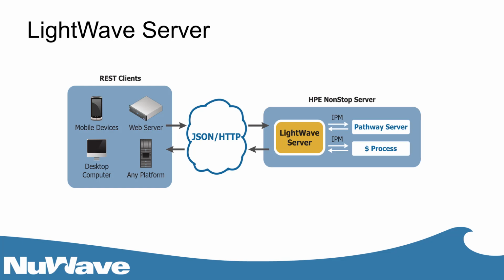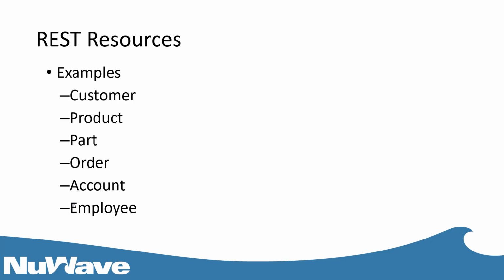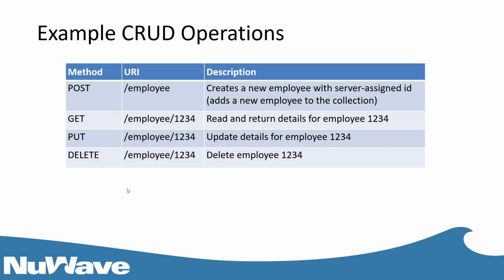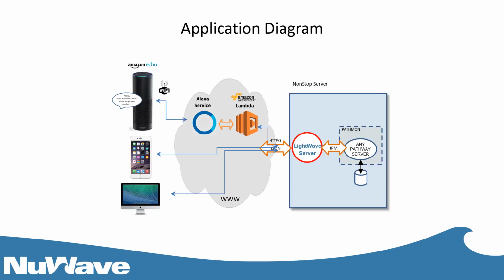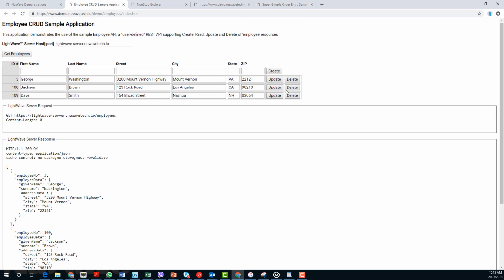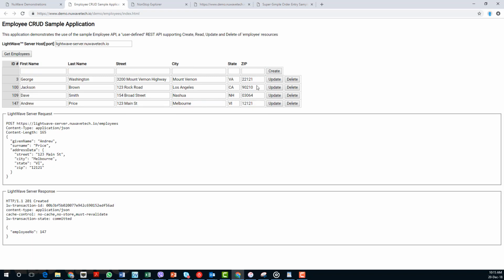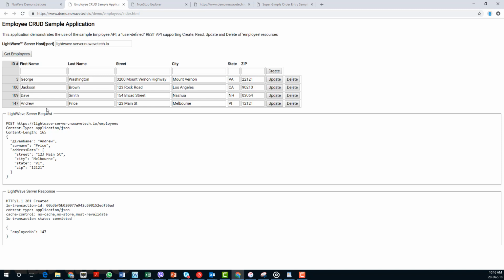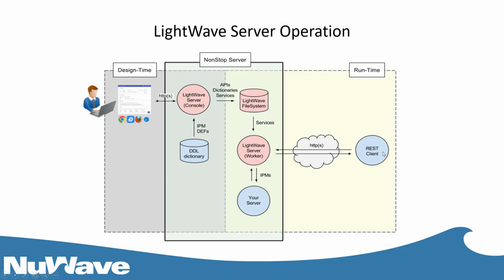LightWave Server Quick Demo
This quick video shows you how LightWave Server can quickly REST-enable your NonStop applications.  It is recommended that you view the LightWave Server Brief Overview before this video.  This demo utilizes the NW Employee Server using both a browser and an Amazon Echo.